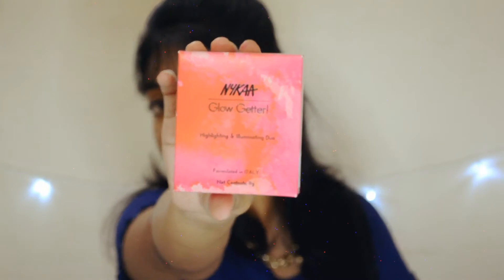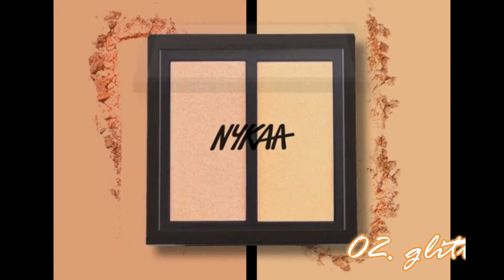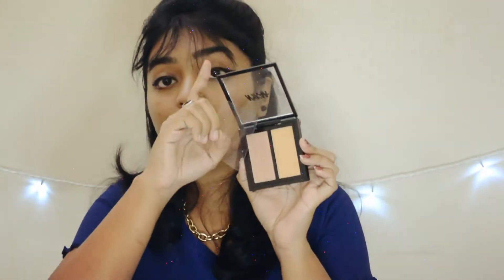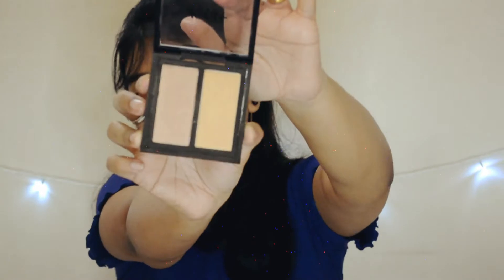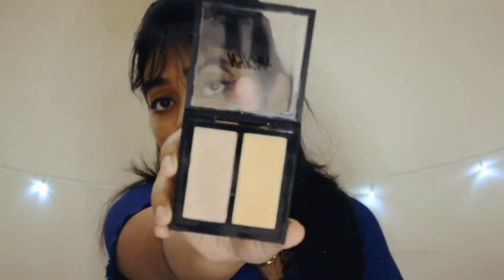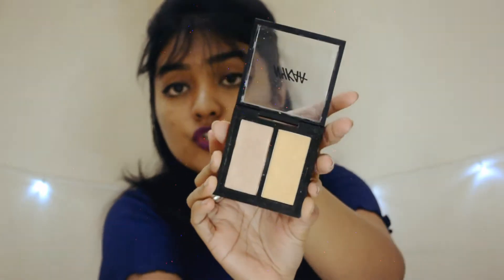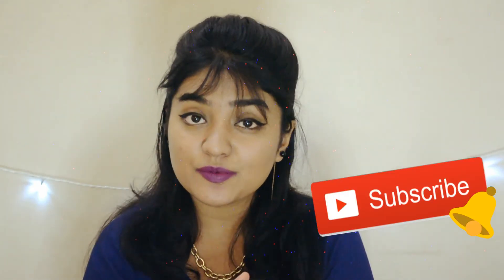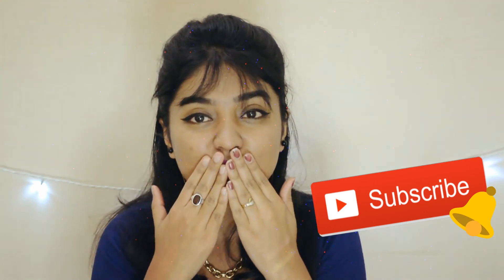NYKAA GLOW GETTER HIGHLIGHTER REVIEW | Is it worth the Hype???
Hello,

In this video I am sharing my review for the Nykaa glow getter highlighter.

❤FOLLOW ME❤

❤❤Lets make this community beautiful by spreading love, happiness and positivity.❤❤

💜"Beauty isn't about having a pretty face. Its about having a pretty mind, a pretty heart and a pretty Soul."💜

Xoxo,
Snigdha